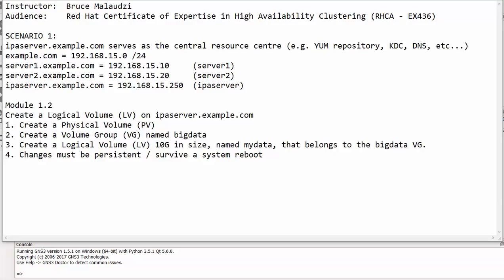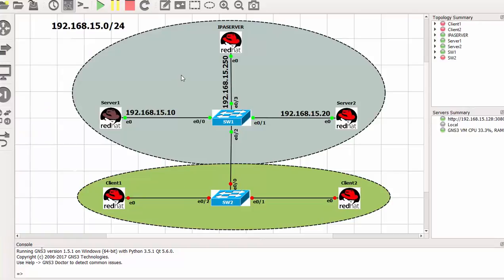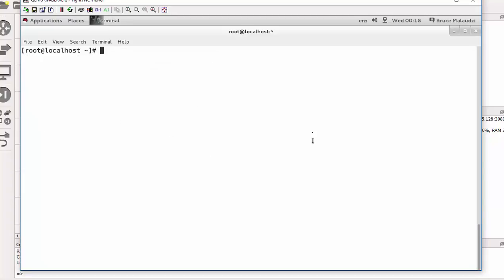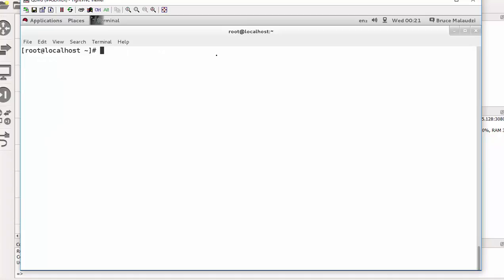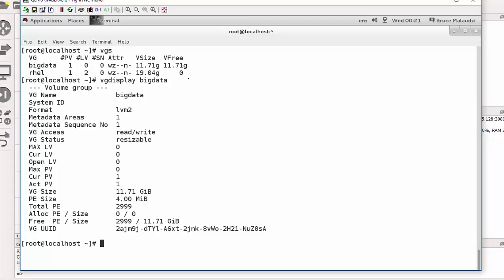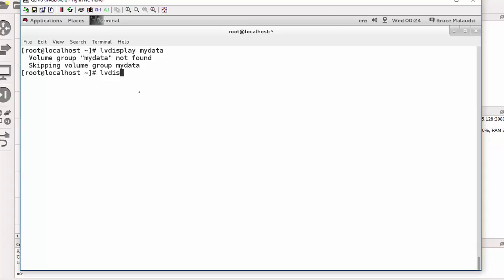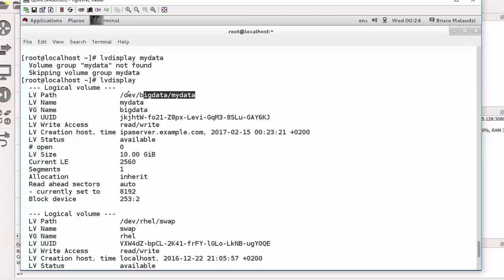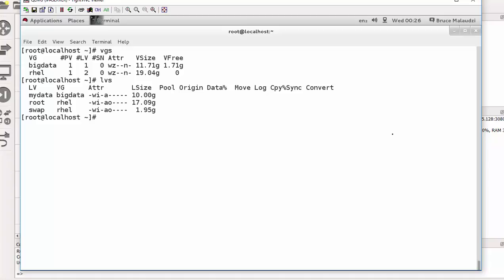RHCA (EX436) - Module 1.2 - Creating a Volume Group (VG) and a Logical Volume (LV)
In this demonstration, I will show you how to  create a Volume Group (VG) and a Logical Volume (LV)
PV=/dev/sdb
VG=bigdata
LV=mydata
Size=10GB